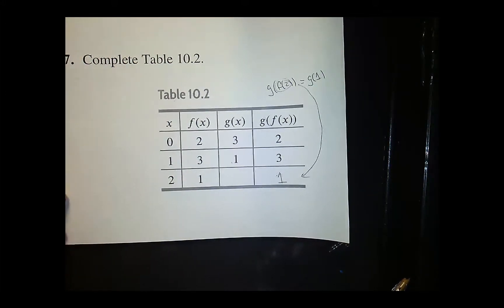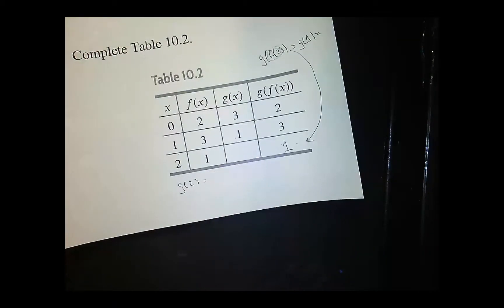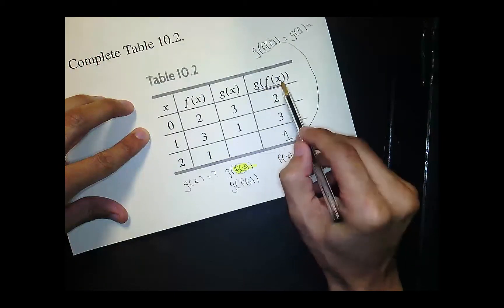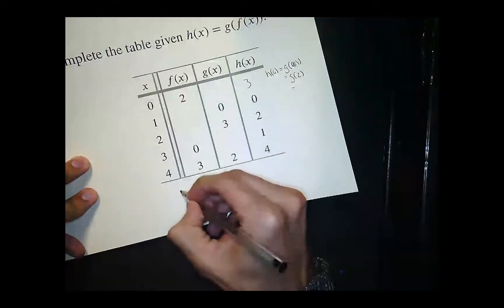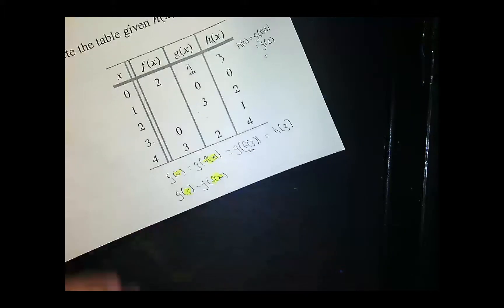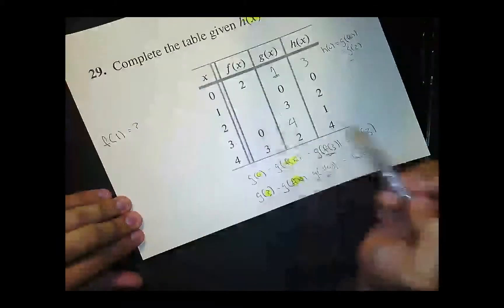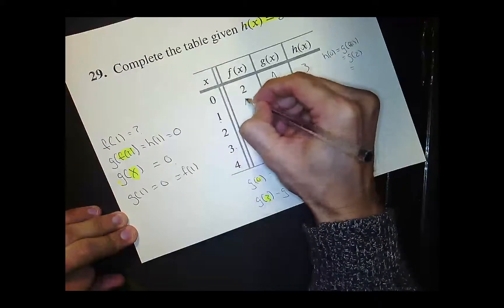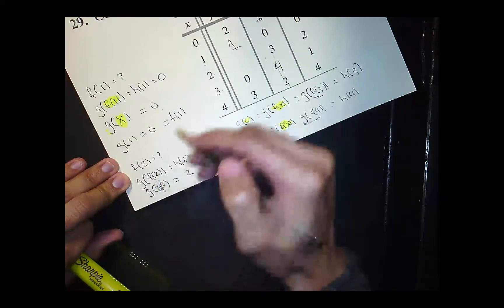Composition of Functions Table when missing values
Composition of function Table when values are missing